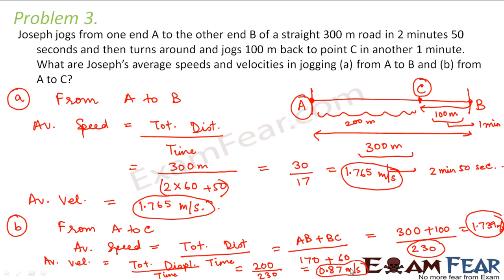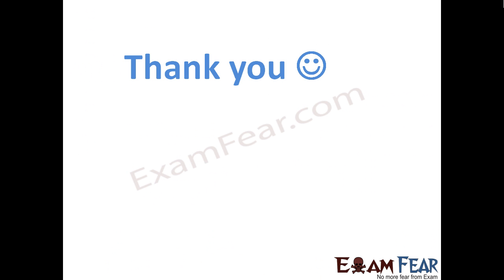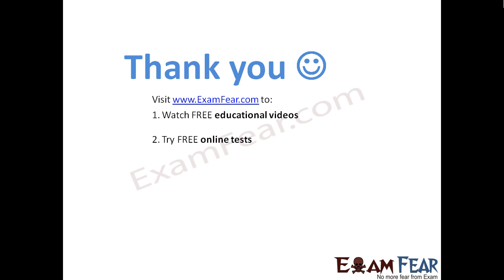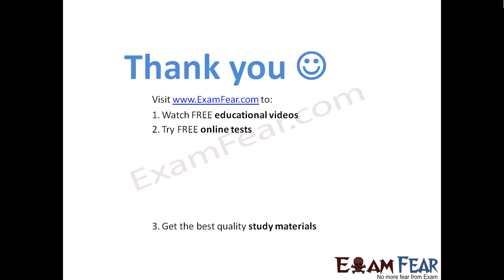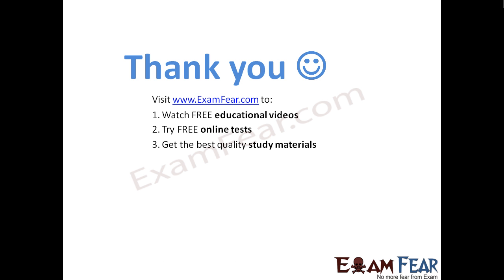Physics Motion part 7 (Numerical) CBSE class 9 IX